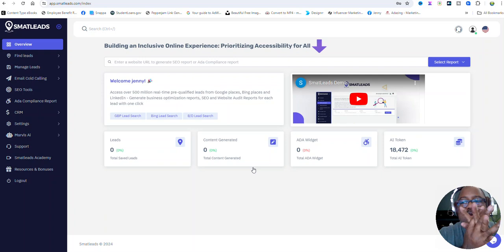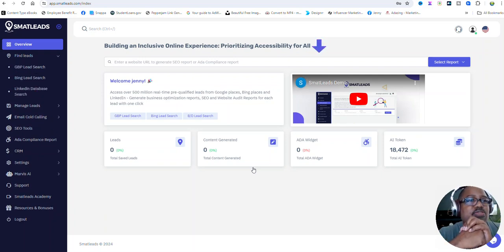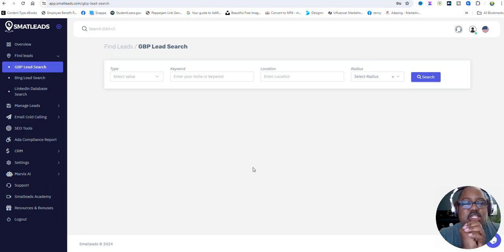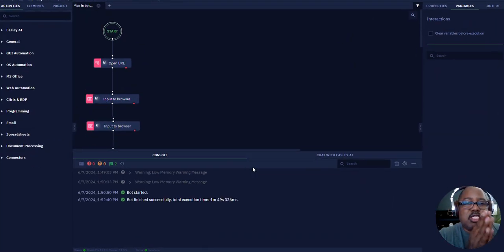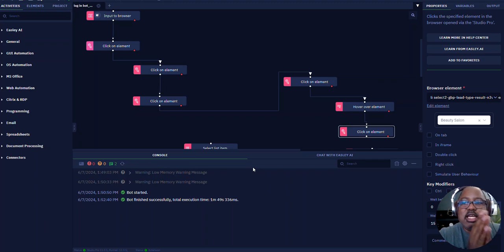Electroneek part 2 Short Robotic Demo (Accidentally Cut Scenes)